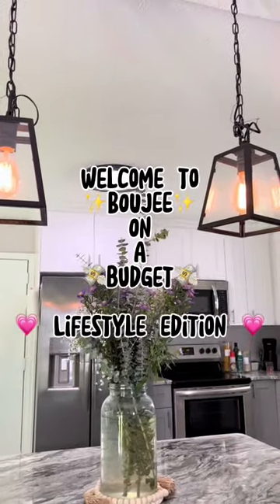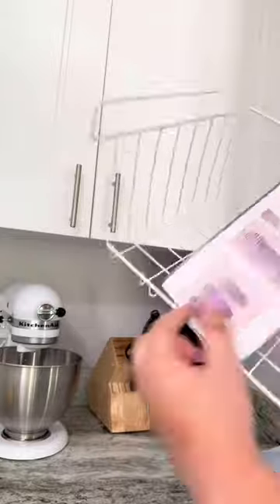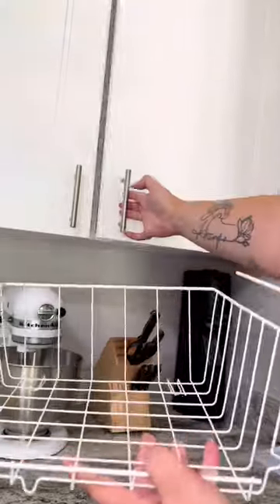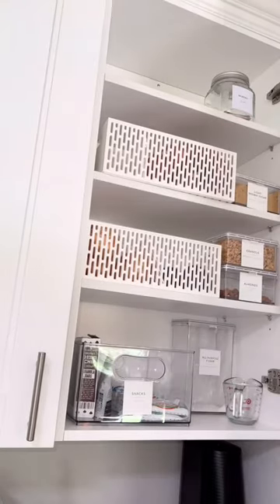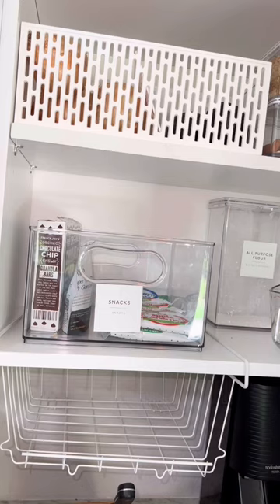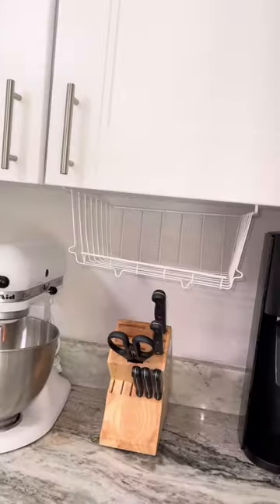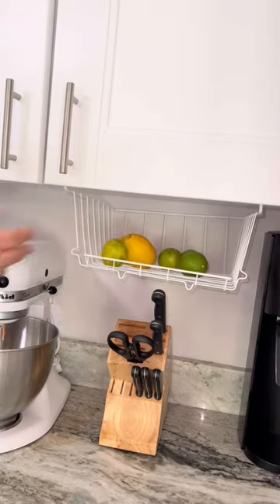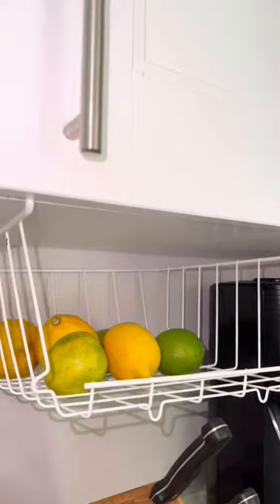Love this in the kitchen!✨💸😍fivebelow